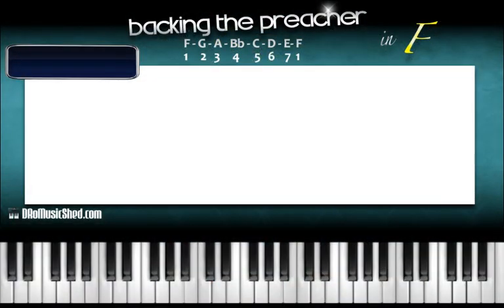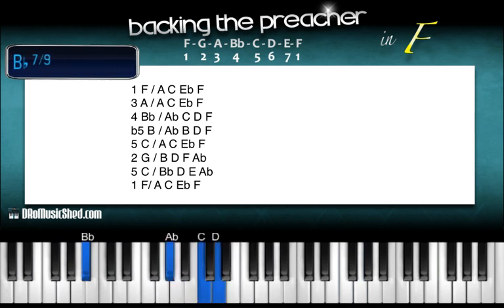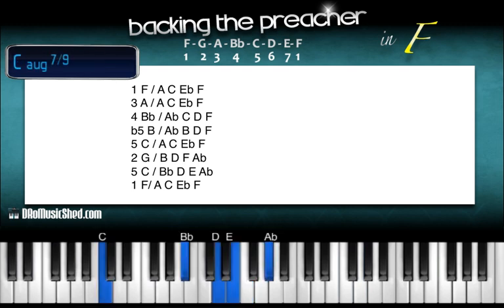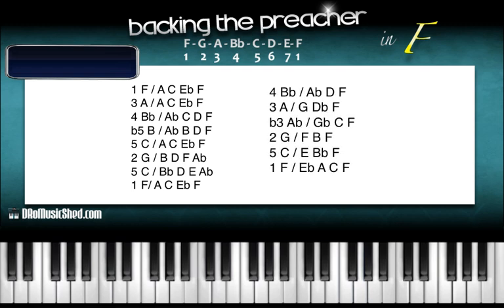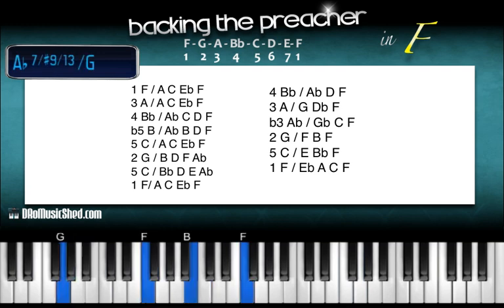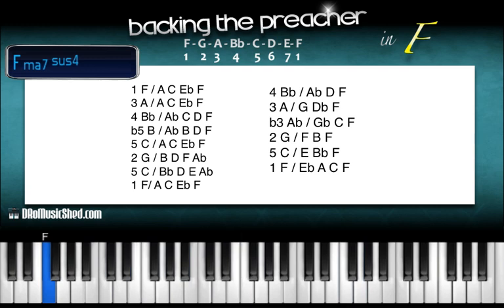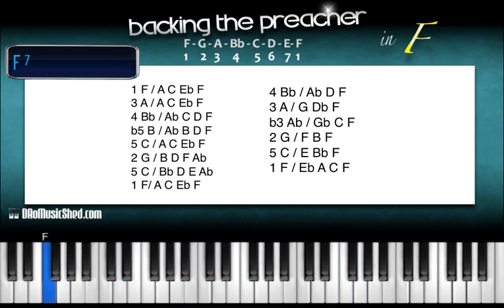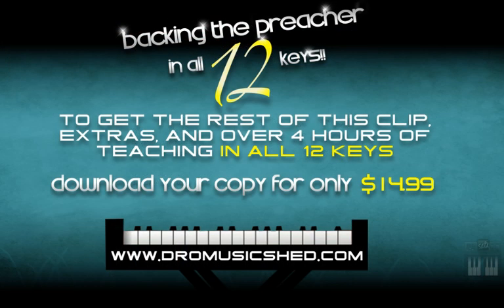How to Play "Preacher Chords in F" 10min clip from the "Backing the Preacher DVD"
This a 10min clip from the DVD "Backing the Preacher in all 12 Keys"
You get Over 4Hrs of High Quality Instruction for only $14.99!!